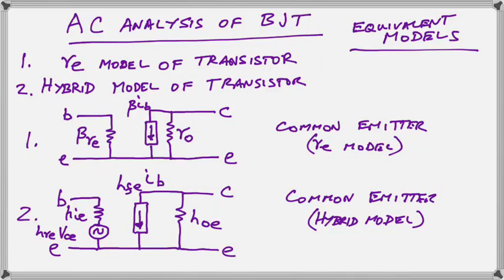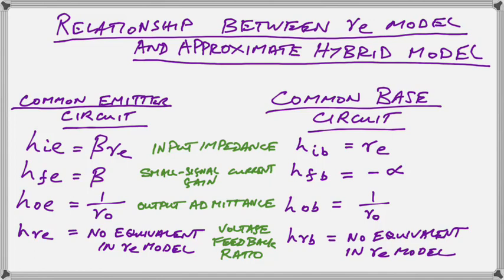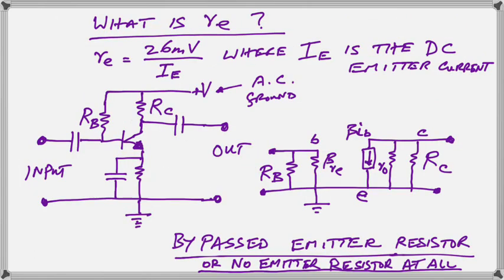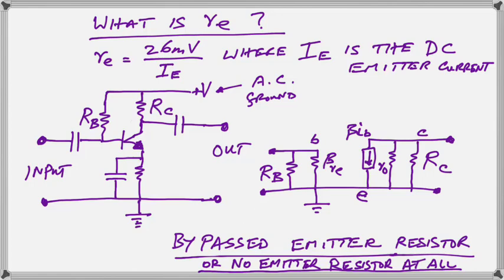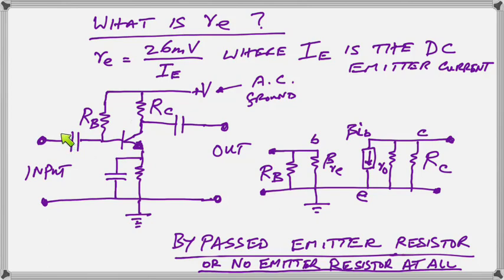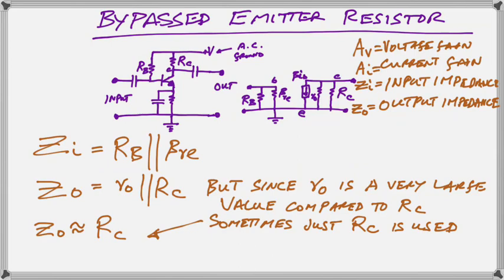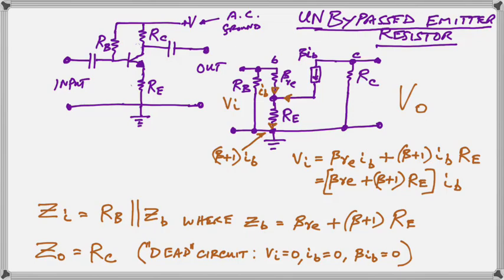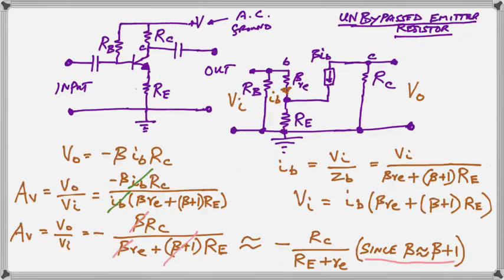Analog Electronics Design Fundamentals - Modelling AC analysis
In this series of videos, made for the Discrete Component Electronics course (ELET2225) that I am currently lecturing this semester,  I  cover the design of circuits utilizing BJT and Unijunction Transistors, Field Effect Transistors (FET) and Thyristors. Applications covered include analog voltage regulators, filters, amplifiers and oscillators